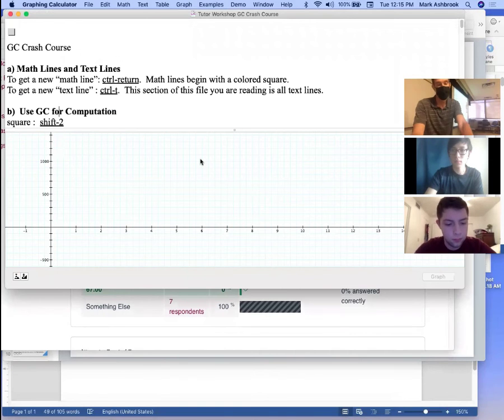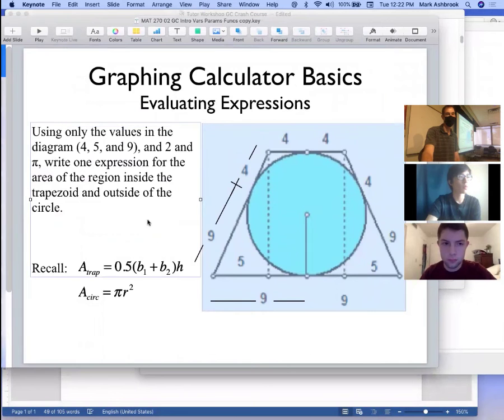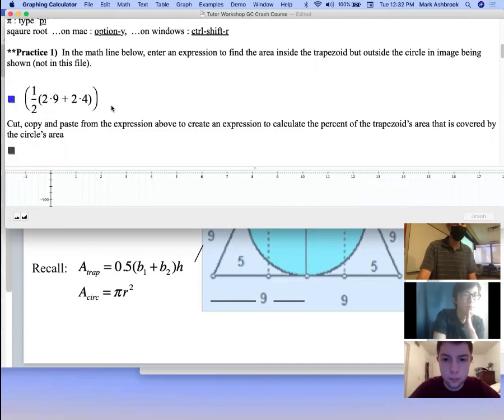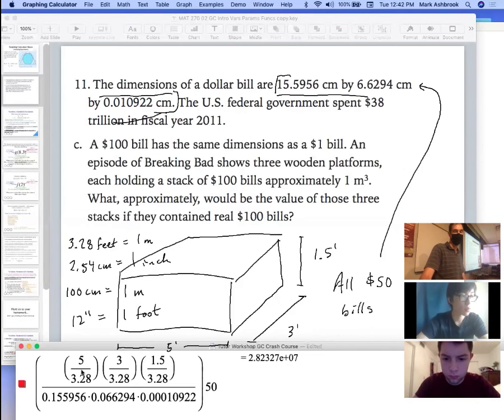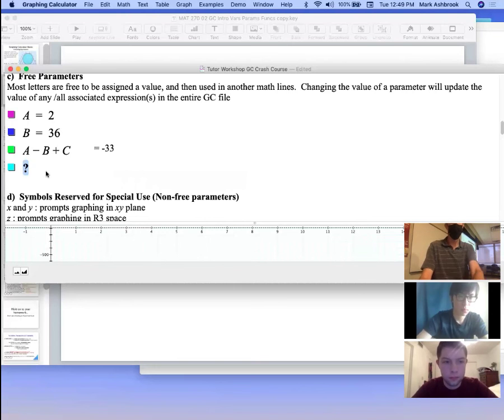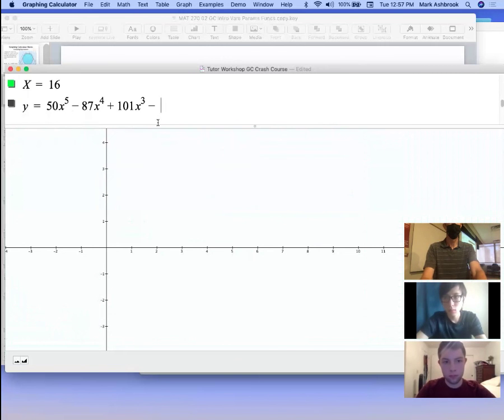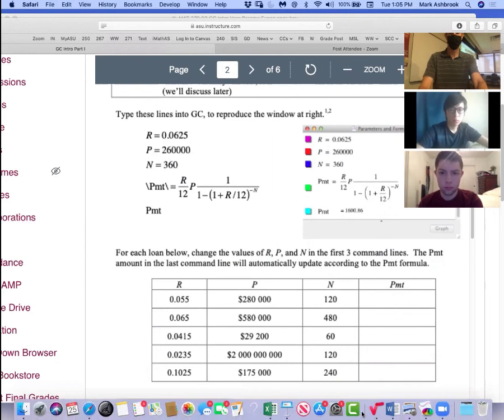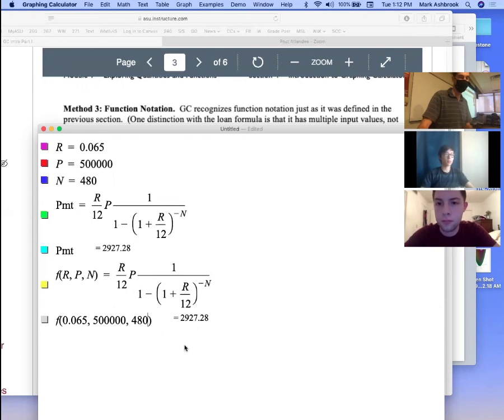MTE 250 Tu Aug 25: GC Introduction